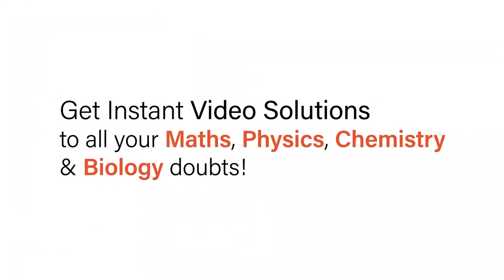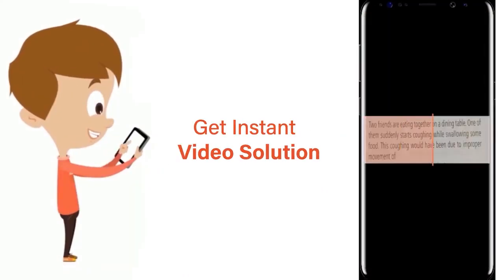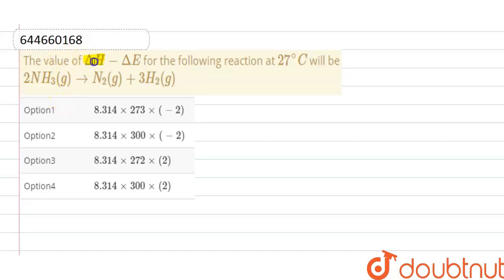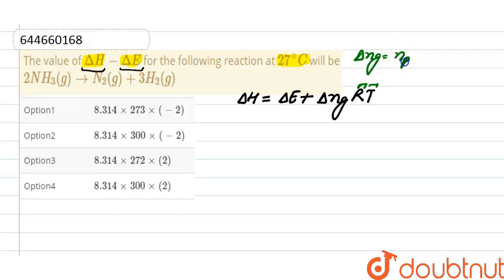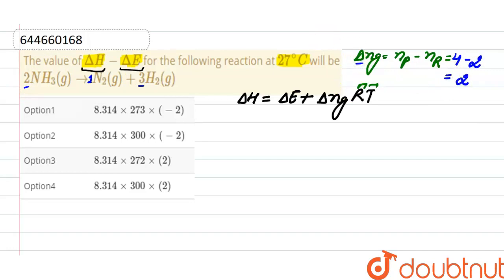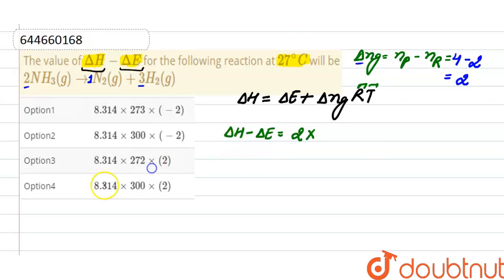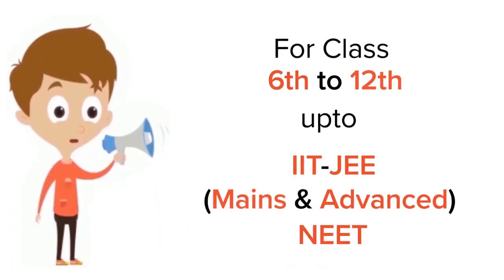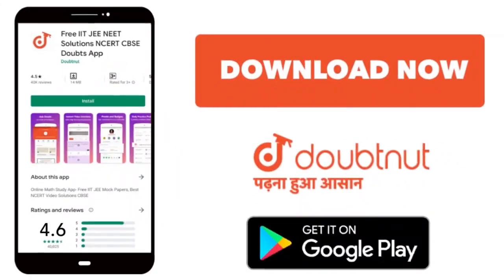The value of DeltaH-DeltaE for the following reaction at 27^(@)C will be 2NH_(3)(g)toN_(2)(g)+3H...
The value of DeltaH-DeltaE for the following reaction at 27^(@)C will be 2NH_(3)(g)toN_(2)(g)+3H_(2)(g)
Class: 12
Subject: CHEMISTRY
Chapter: CHEMICAL THERMODYNAMICS
Board:IIT JEE

👉 Have Any Query? Ask Us.